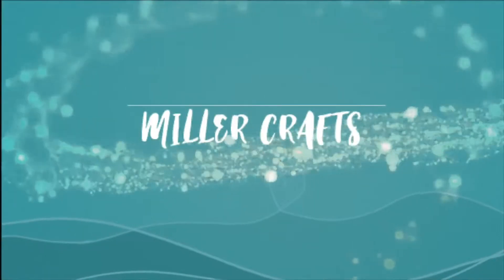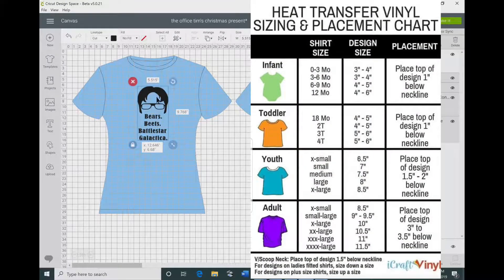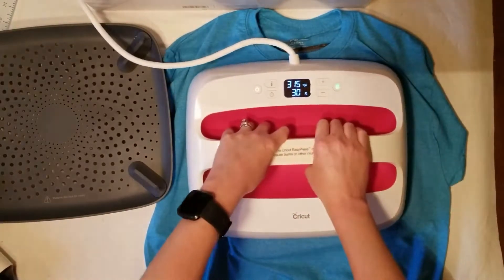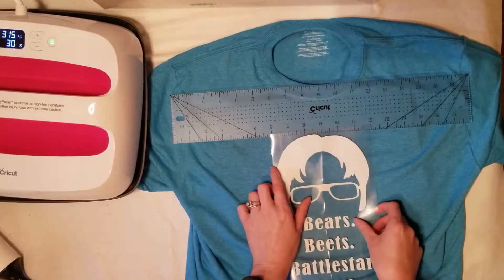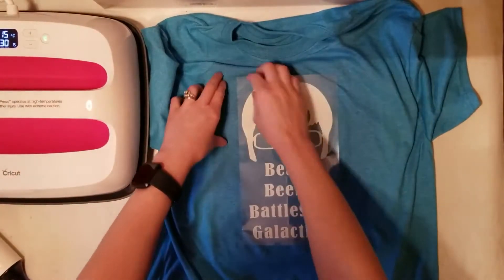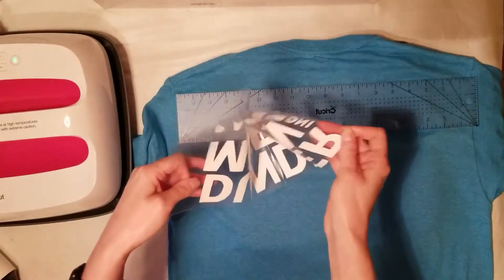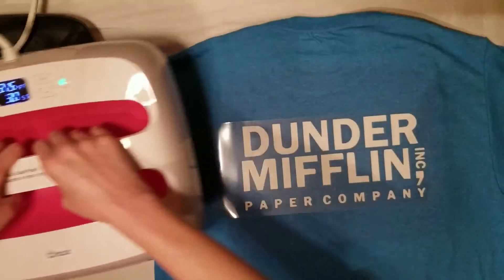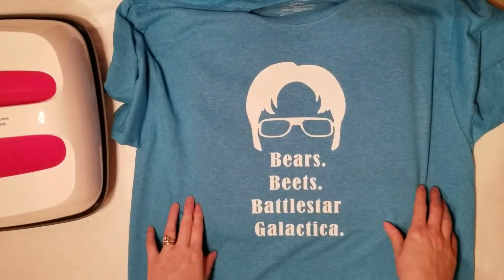How to size and center the front and back of a tshirt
Learn how to size and center the front and back of a t-shirt. Join me as we make this custom the office t-shirt. This video will show you how to use the templates in cricut design space to size an image. It will also show you step by step how to center a t-shirt on the front and the back using the cricut easy press 2. If you like these images, be sure to check out my blog below for links to the images used in the video.

Links to all of the supplies and dimensions used in my video can be found on my blog.